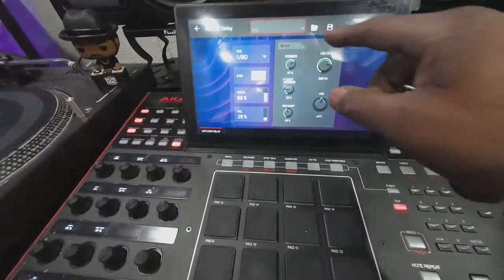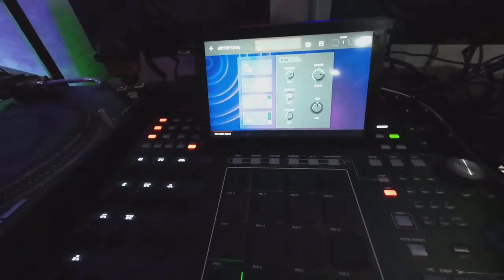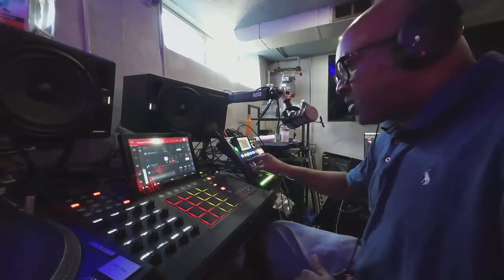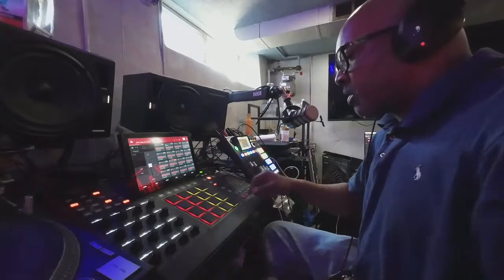Live Brunch Beats Cook Up - With Dj Skillz MPCX sampling & Kirk State April Challenge Review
I also Review How I made my Kirk State April Sample Challenge Beat

*** @kirkstate APRIL SAMPLE CHALLENGE VIDEO *** CHECK OUT HIS CHANNEL!!! I'VE LEARNED A LOT FROM VIEWING IT!